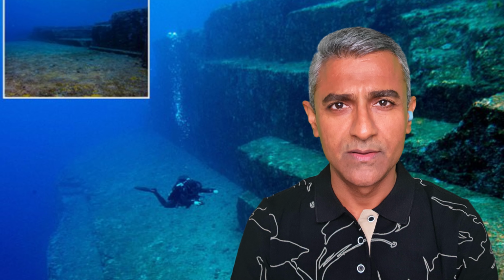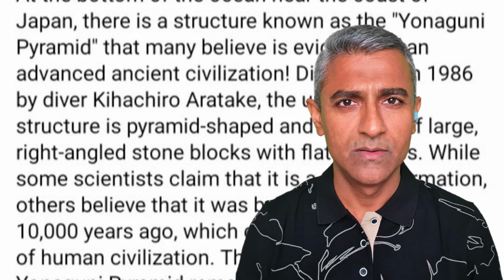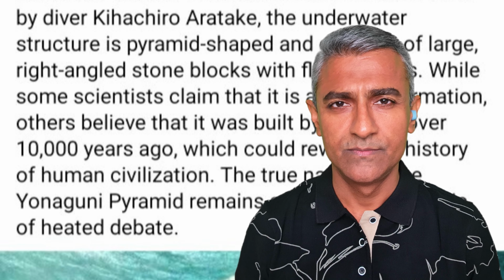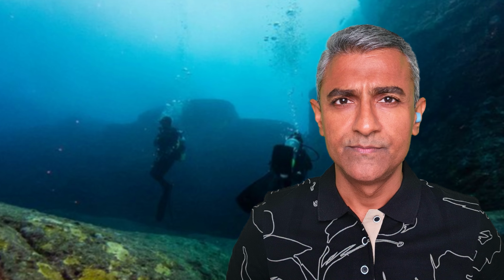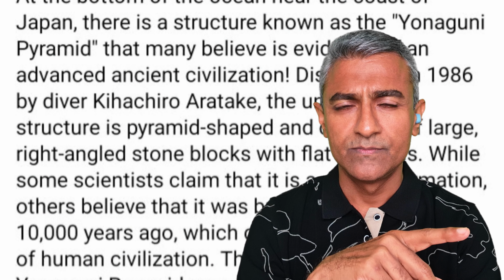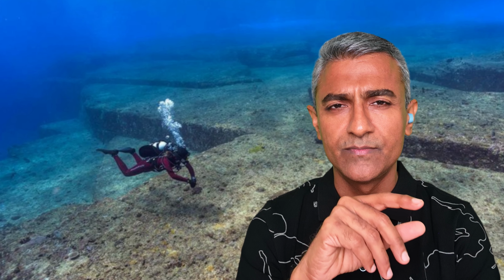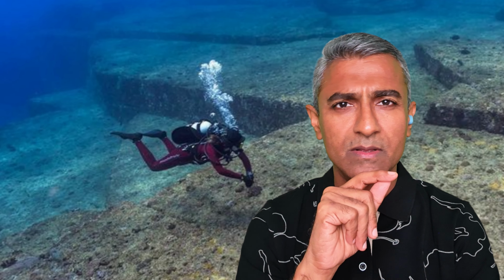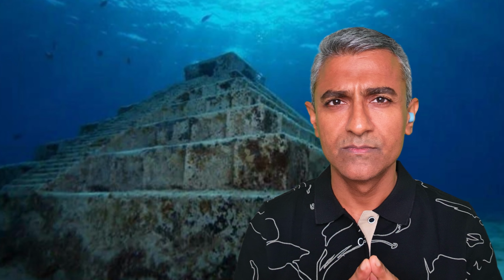Underwater Pyramid: Reshaping History Books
Mysterious Underwater 'Pyramid' Near Taiwan Raises Questions About Ancient Civilizations
Yonaguni Monument: Ancient Underwater Mystery
A potential underwater pyramid discovery off the coast of Japan is being investigated by marine archaeologists. The find, if confirmed, could rewrite our understanding of ancient civilizations and their potential global reach.